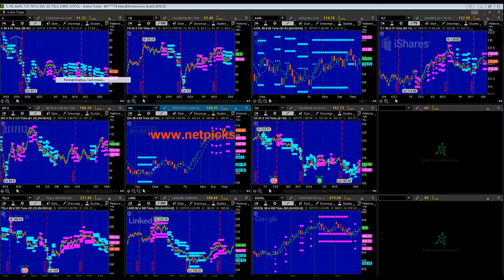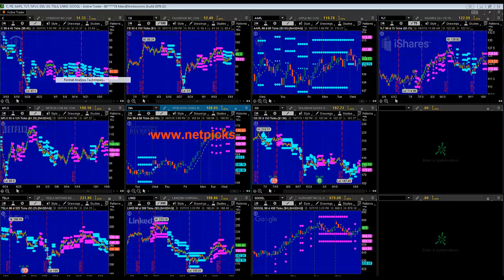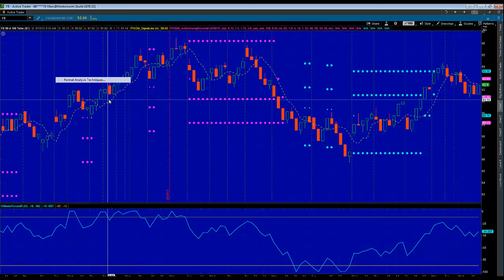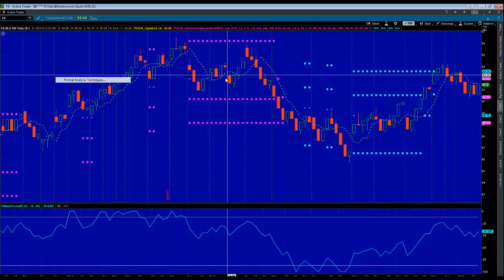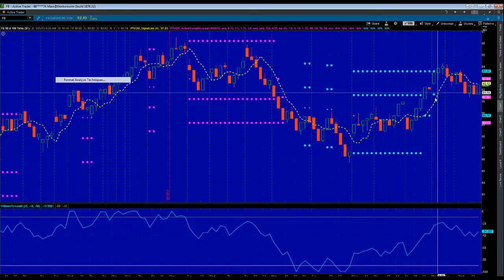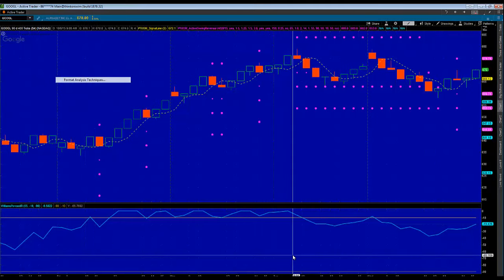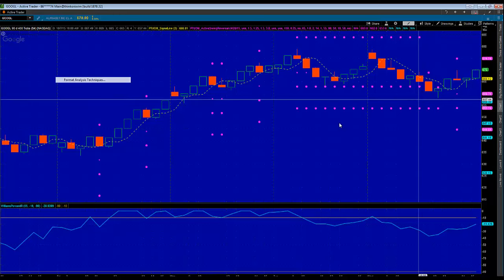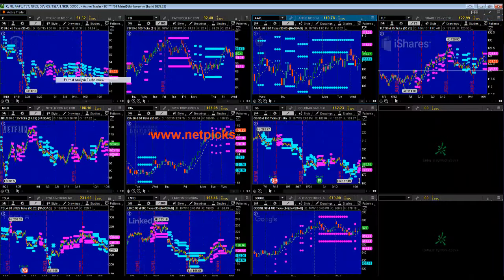Free Reversal of Fortunes Options Trading System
Looking for a free way into options trading? Take a look at one of our favorite setups with fully customized indicators for no charge. NetPicks Services are offered for educational and informational purposes only and should NOT be construed as a securities-related offer or solicitation or be relied upon as personalized investment advice. We are not financial advisors and cannot give personalized advice. There is a risk of loss in all trading, and you may lose some or all of your original investment. Results presented are not typical.